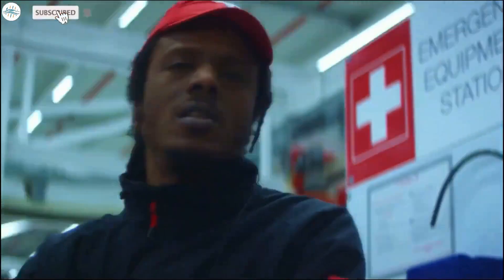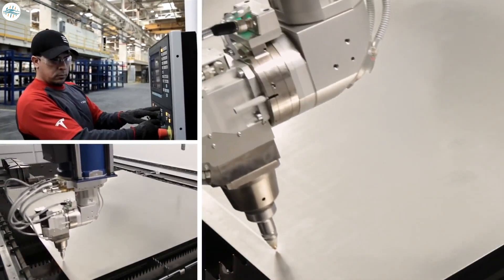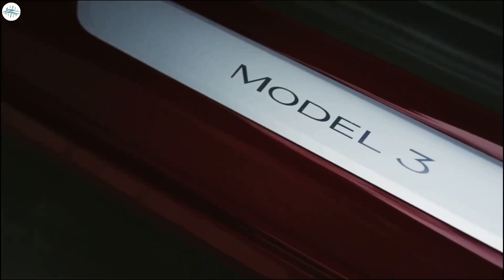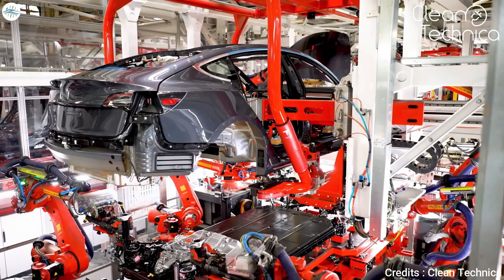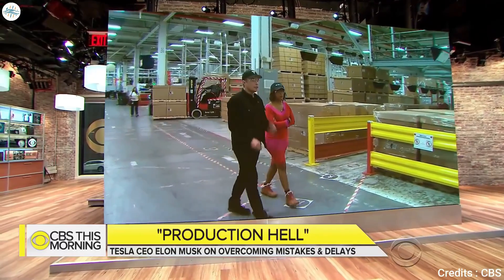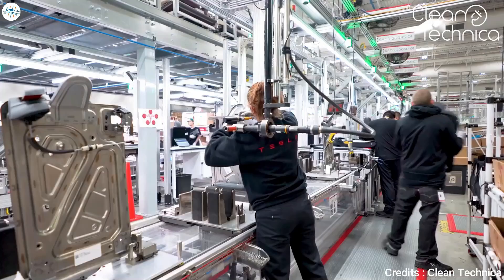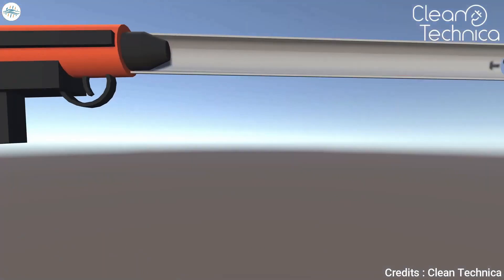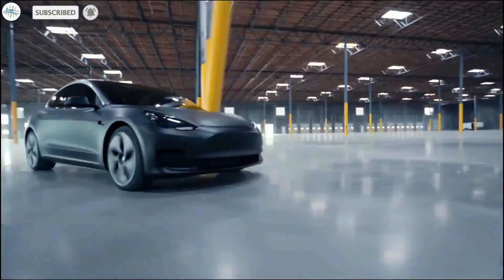How TESLA Manufactures Incredible Cars - A Quick Tour Inside The GIGAFACTORY!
Tesla’s factory in Fremont, California is one of the world’s most advanced automotive plants, with 5.3 million square feet of manufacturing and office space on 370 acres of land. Today, more than 10,000 employees work at the Fremont factory. As Tesla continues to deliver more and more vehicles to customers around the world, they always aim for the highest possible level of vehicle craftsmanship, with every Model S, Model X and Model 3 built in Fremont, where the vast majority of the vehicle’s components are also made.

Check out the video for a full tour on Fremont Factory.